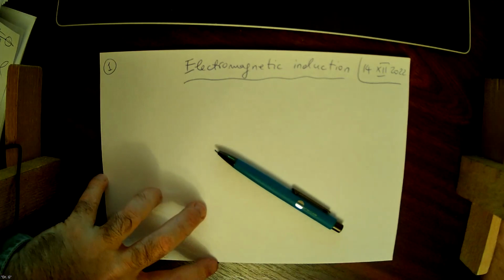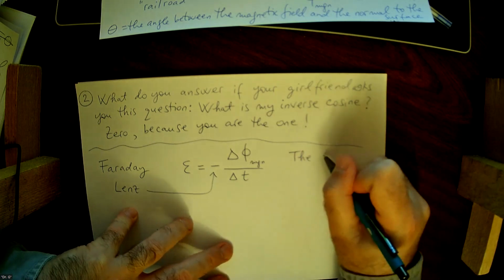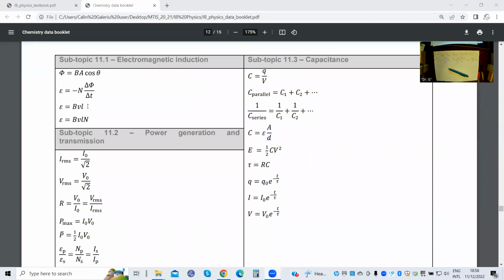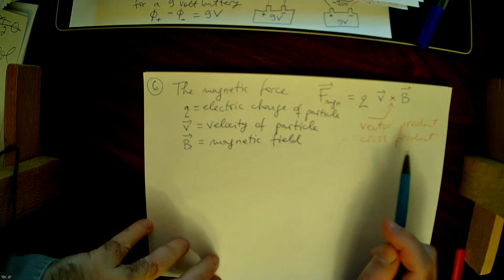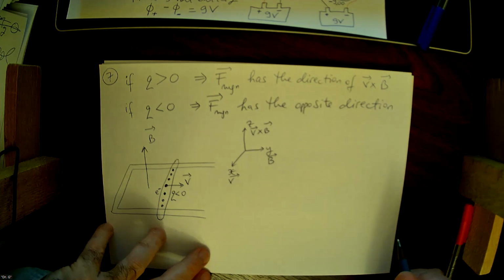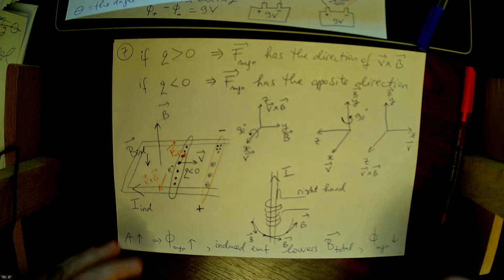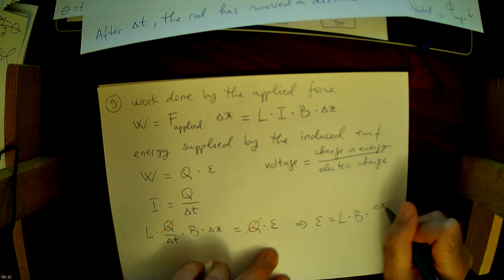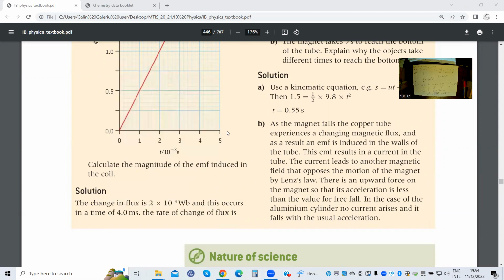emf in moving rod